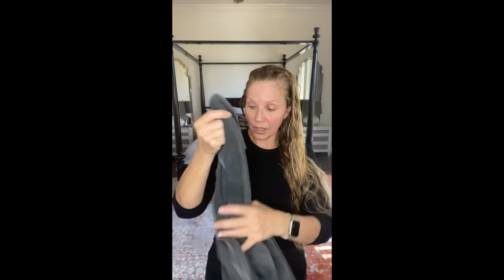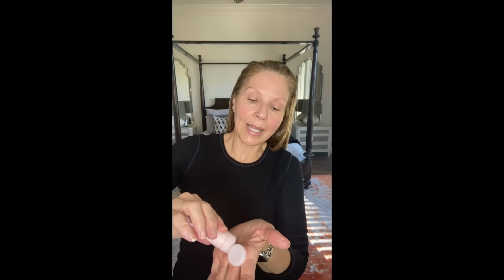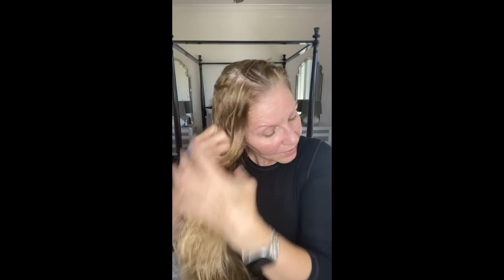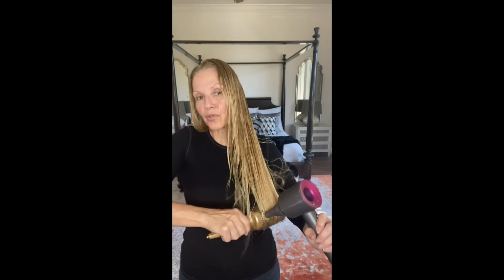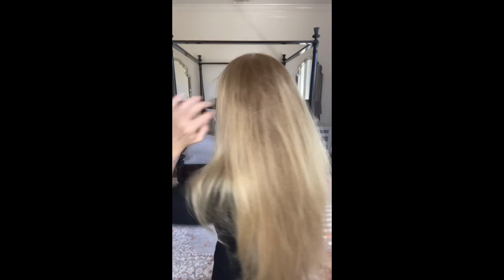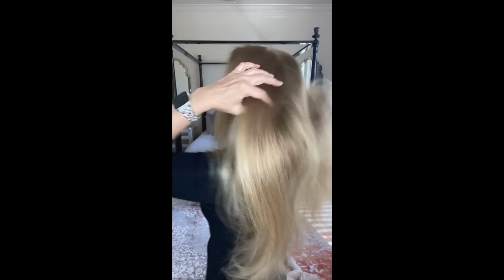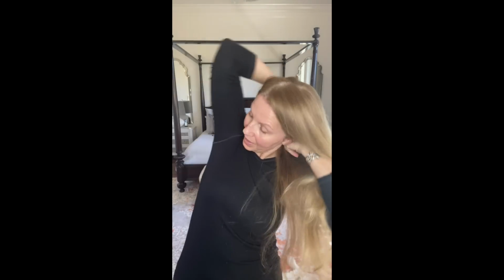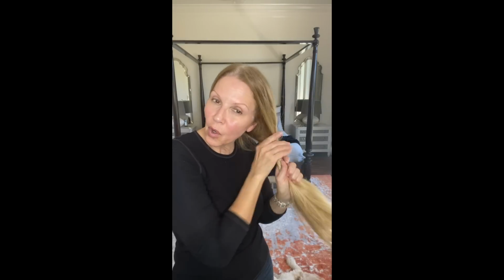Let's Style our HAIR | NEW PRODUCT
This video Was a collaboration with Colleen Rothschild I did for Instagram TV ...I'm sharing it for those who are not on Instagram ! It's a brand new product from Colleen's hair care line...Lets see how it works!! It was recorded for ONLY Instagram TV. that is why you are only seeing a smaller screen...